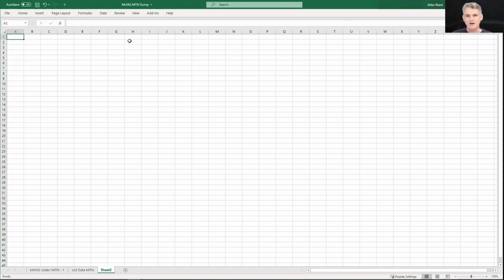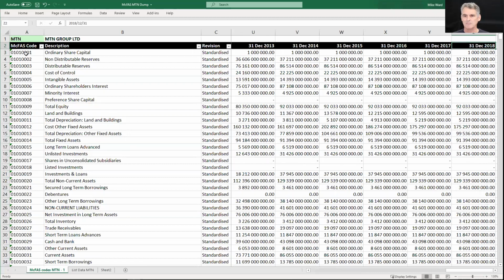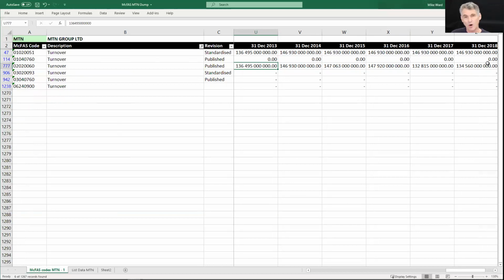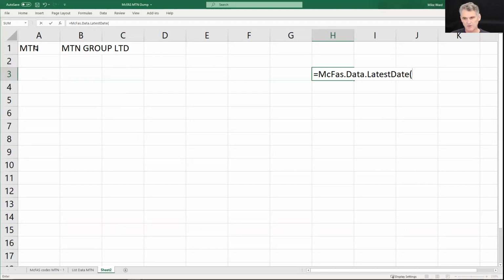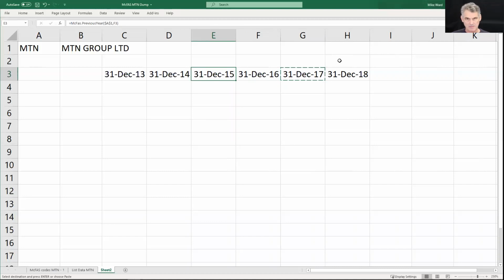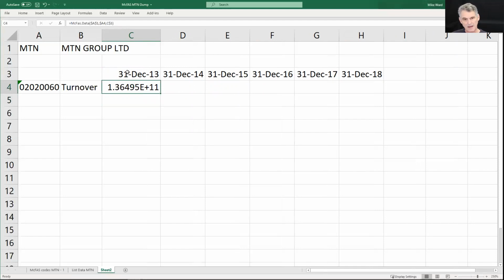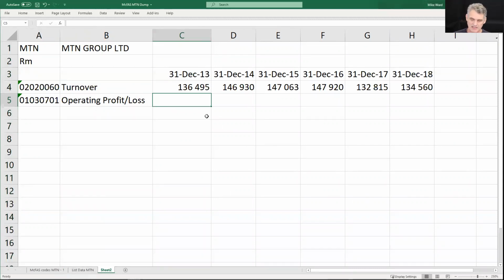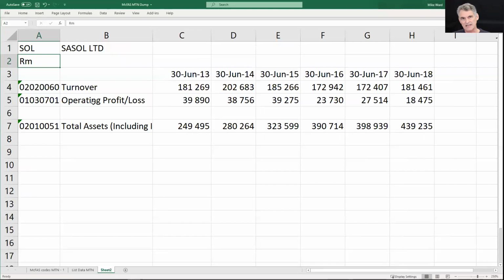Intro to the McFAS Database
A quick introduction on how to use the McFAS database to build a financial model.